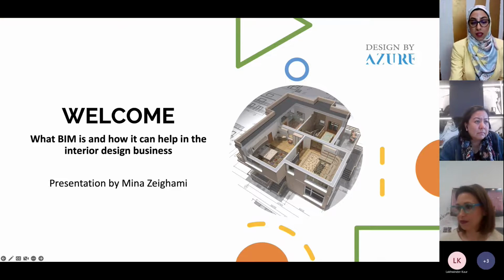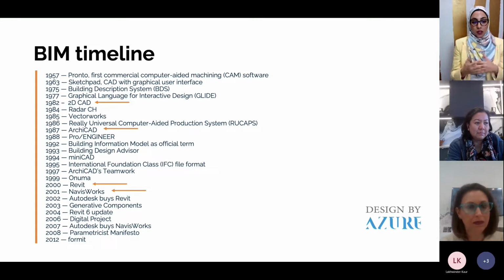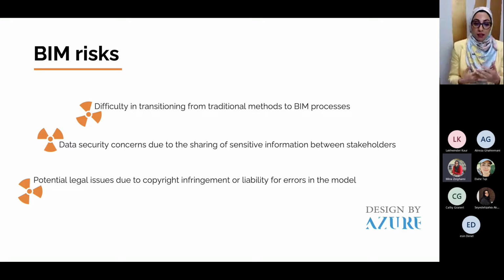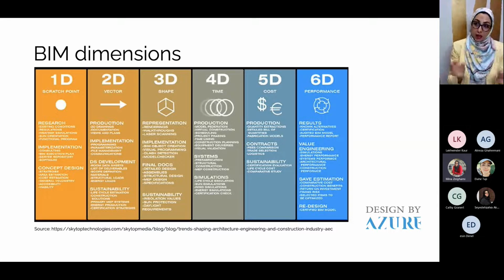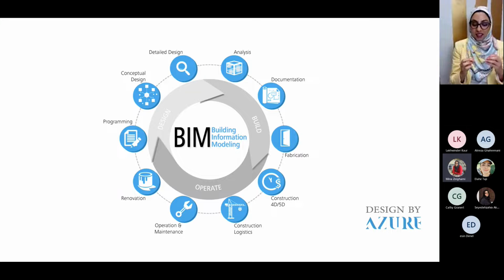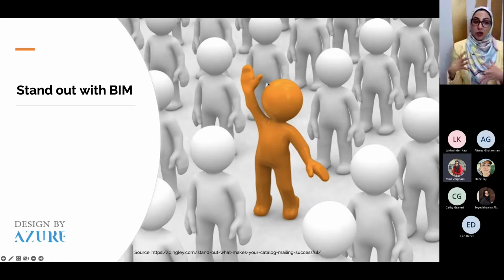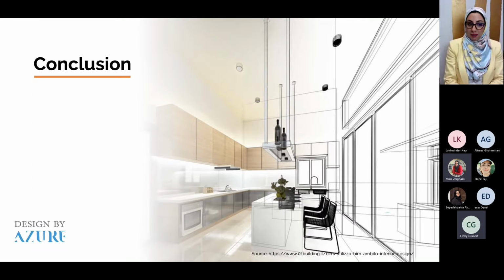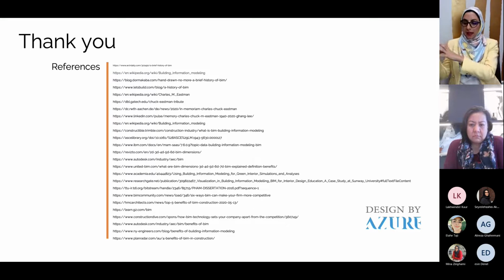What BIM is and how it can help in the interior design business.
We recently started incorporating BIM principals in our business and would love to share our knowledge.

What BIM is and how it can help in the interior design business is a part of the studies we are doing for the George Brown College BIM program.